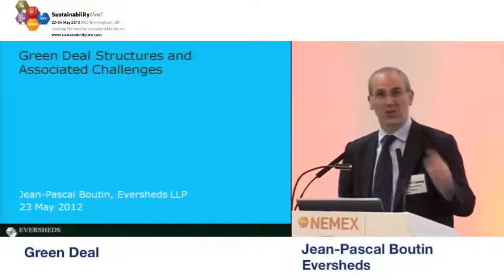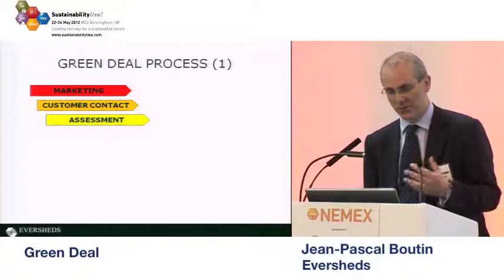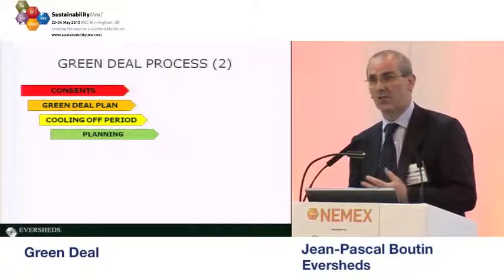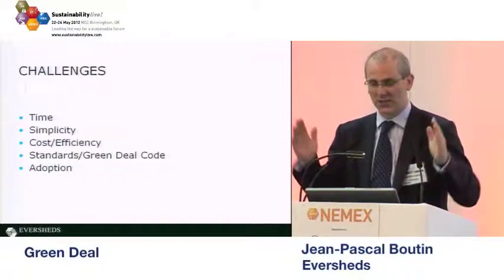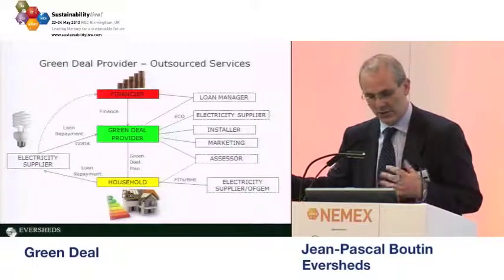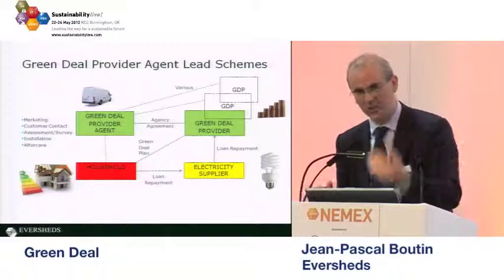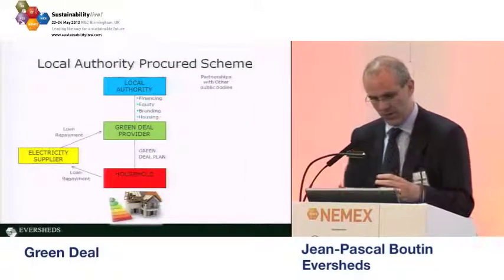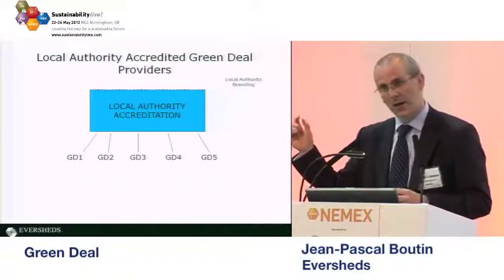Jean-Pascal Boutin at NEMEX 2012